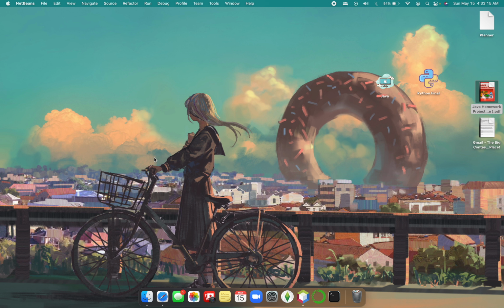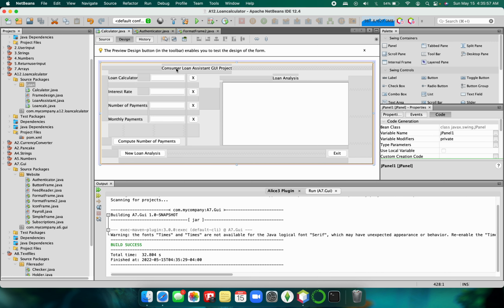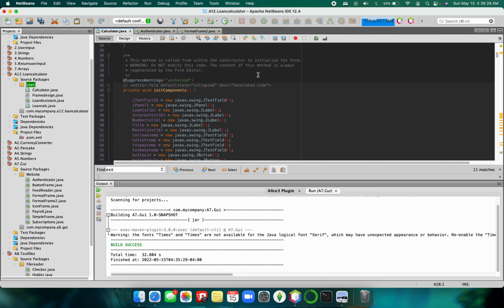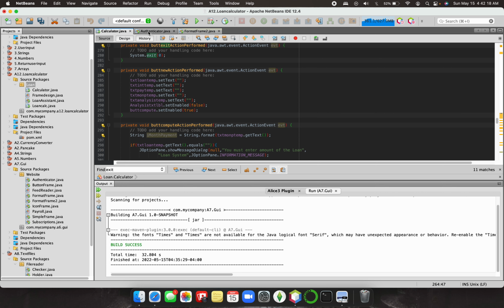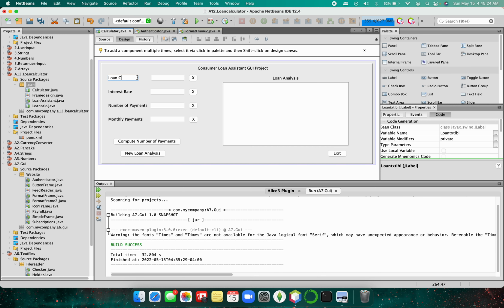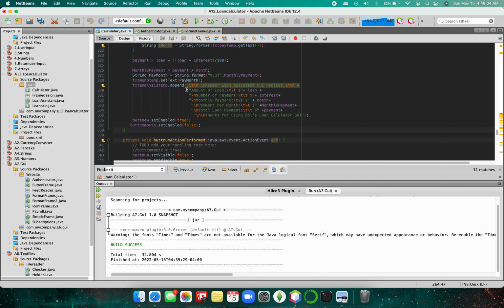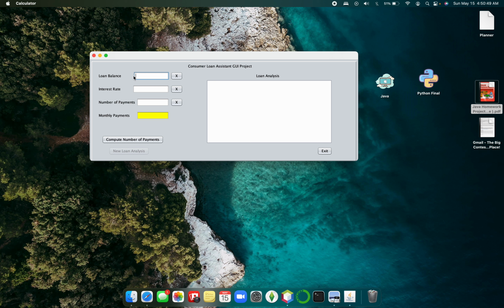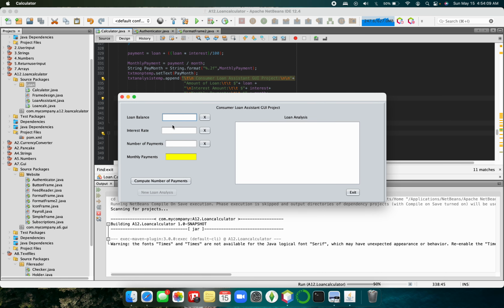Java Consumer Loan Assistant GUI Project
Weekly assignment final May 05, 2022